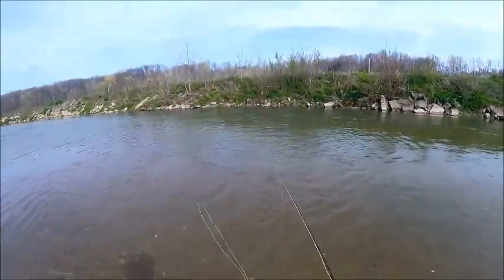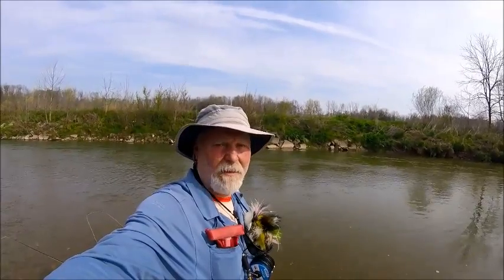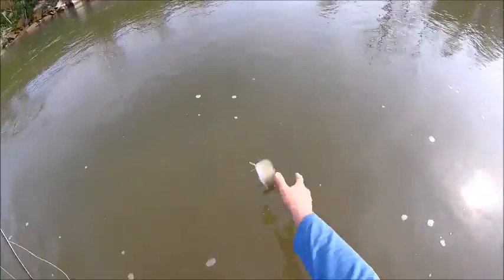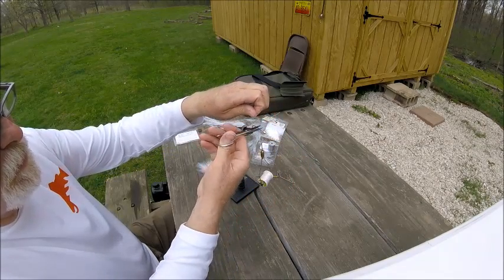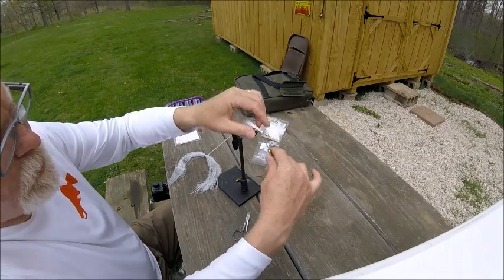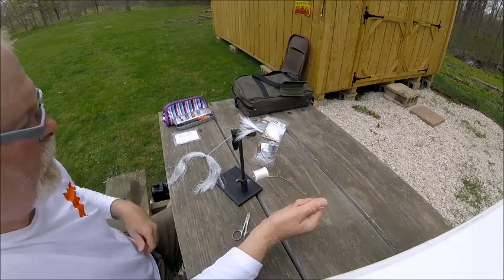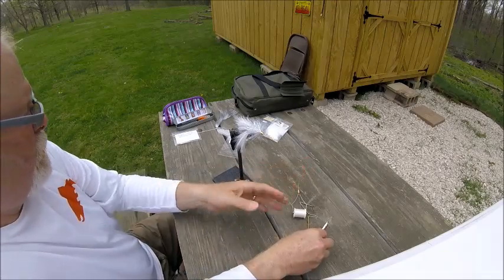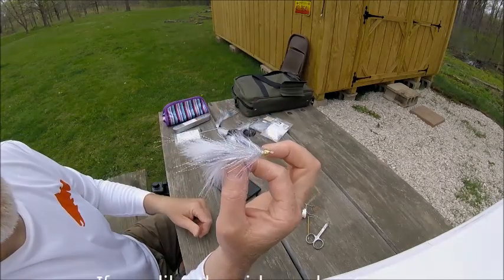Spring Fly Fishing for Smallies with a Fly Tying Bonus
In today's video you will see me land a couple of nice spring time smallmouth in some absolutely beautiful water. It is spring in Indiana and the big fish are on the prowl, evidenced by the 19 and 20 inch smallies that I caught from successive holes. I have also provided a fly tying demo of the very fly that was used in this video. It is a simple pattern...but a real killer with big spring fish...so, give it a view, grab a few components and tie yourself a couple of these to give a try. I have also provided some insights and thoughts on how to better fish water like in the video. So, come on along as I fly fish with my 3 weight outfit for big spring smalllies...and remember to give me a like afterwards. For more fly tying videos and information, visit my web